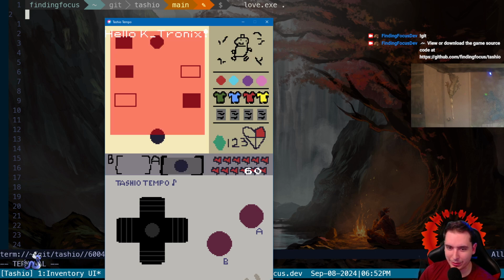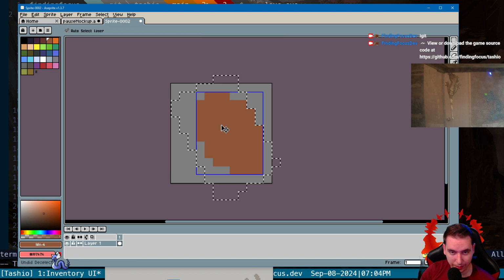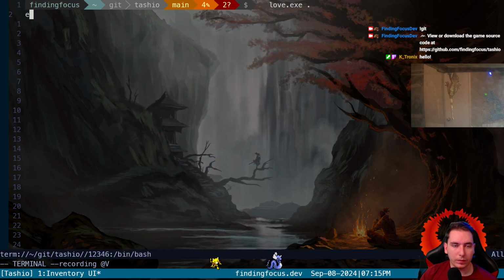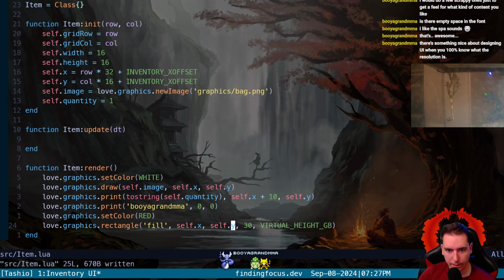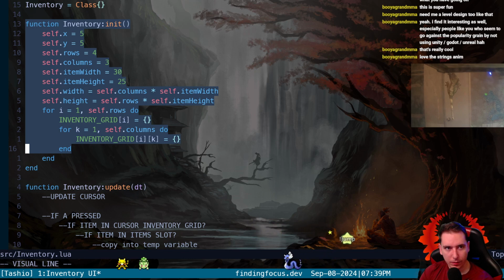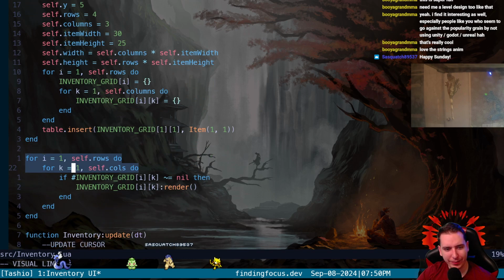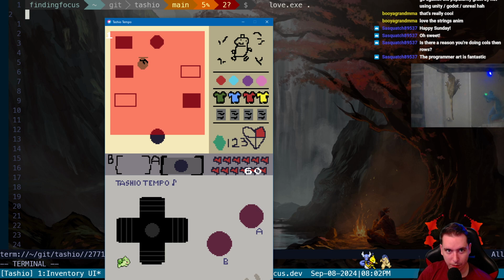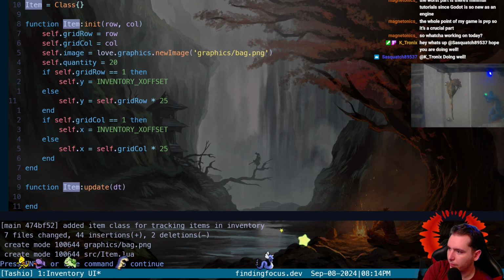Lua Programming Devlog #448: September 8th, 2024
git commit -m "added item class for tracking items in inventory"